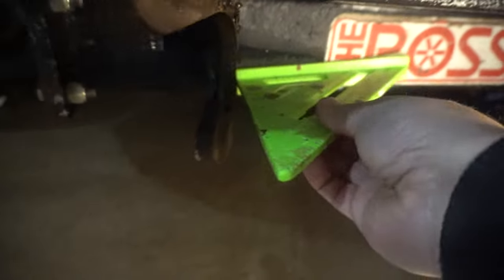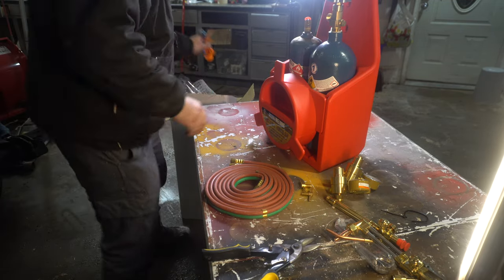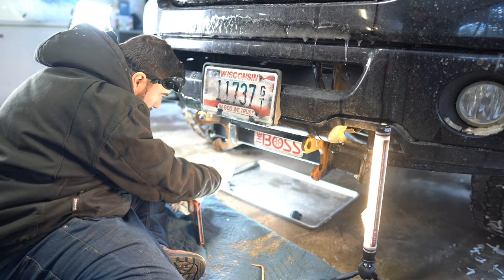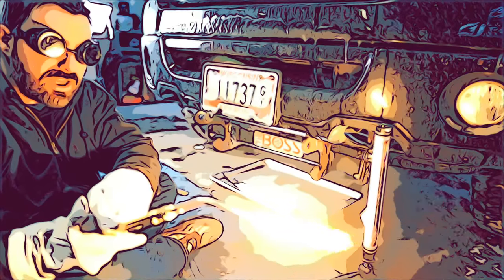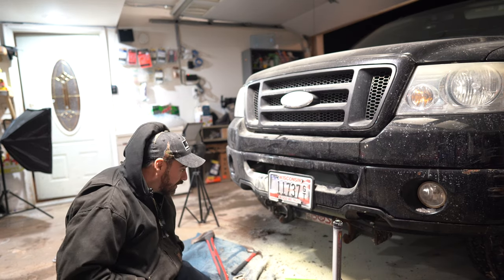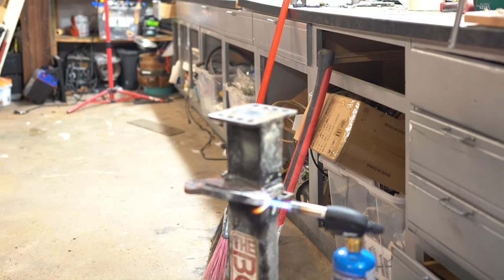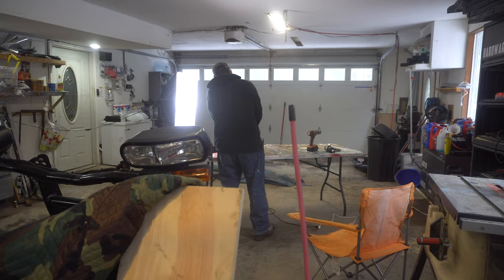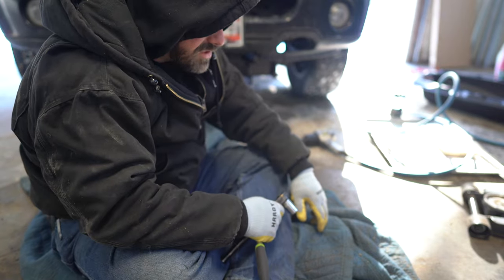Fixing a Broken Boss Plow bracket!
While plowing during a blizzard, half of our plow ripped off mangling the plow bracket. In today's episode I buy an Acetylene torch to try to heat and bend it back into place and in the process I light our truck on fire. This is a fun episode, see if I can put out the fire and fix the new plow.

HomesteadHow is about a family of six who left the city to live and grow on 20 acres. WANT MORE HomesteadHow CONTENT?  We are Amazon Influencers! WATCH all of our Amazon Videos and see the products we use and review . If you send us something we will try to show it in an upcoming video!

Our Equipment:
500mm/1000mm f/8.0 Telephoto Lens
57” Aluminum Tripod with 360° Panorama Ball head

Want more HomesteadHow Content?  We are Amazon Influencers. WATCH all of our Amazon Videos and see the products we use and review